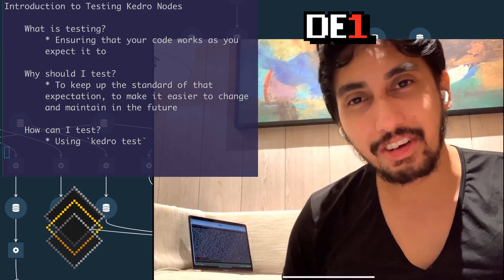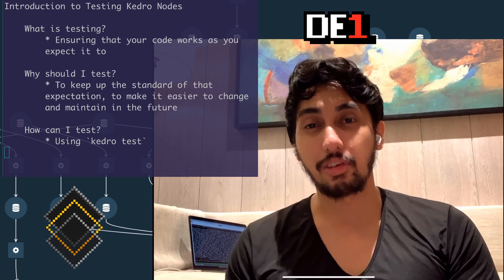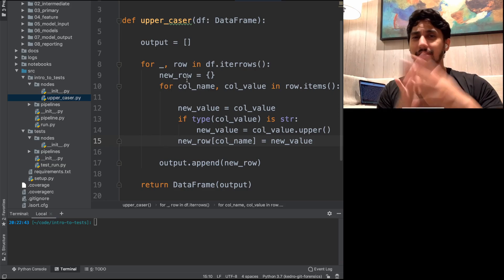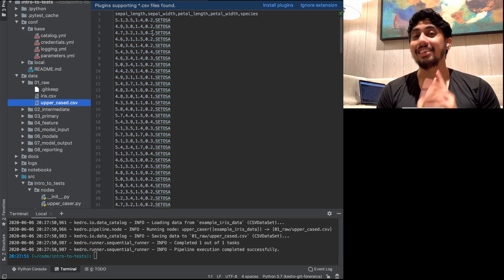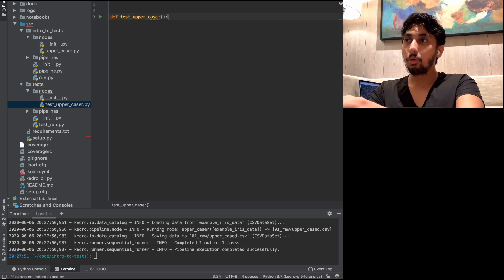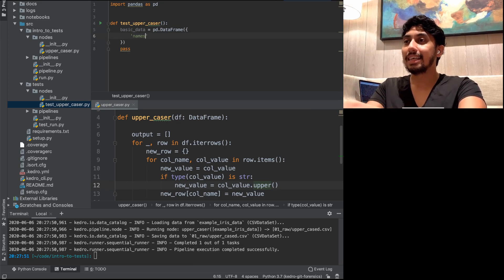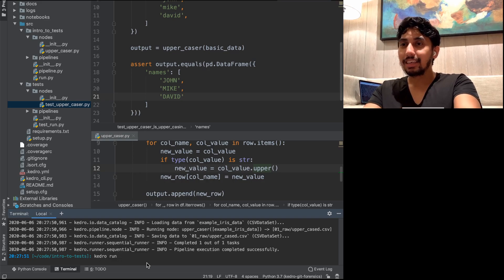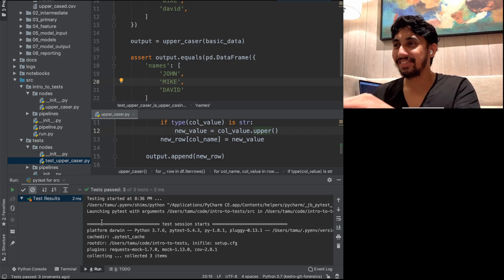How to begin writing Tests for your Nodes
In this video we cover: Introduction to Testing Kedro Nodes

* Ensuring that your code works as you expect it to

Why should I test?
* To keep up the standard of that expectation, to make it easier to change and maintain in the future

How can I test?
* Using `kedro test`